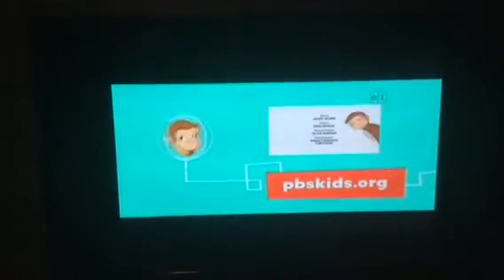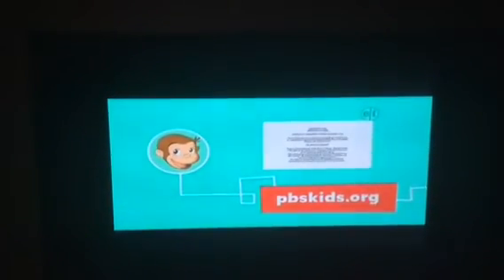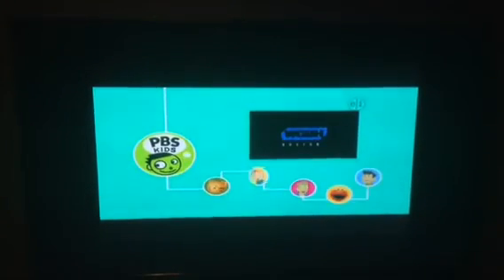Curious George Credits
Look At The Robot